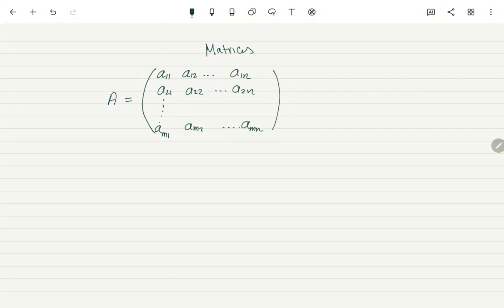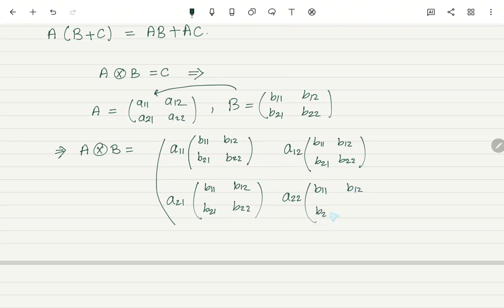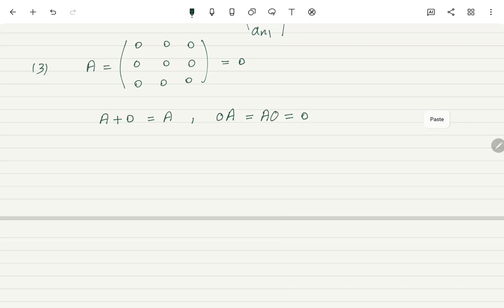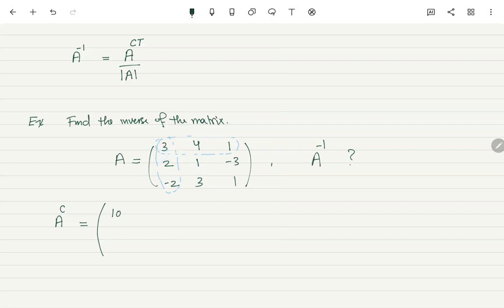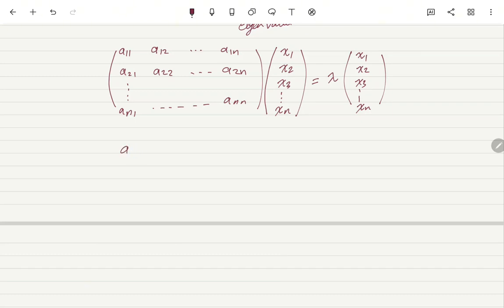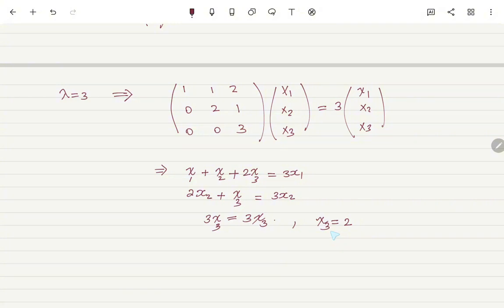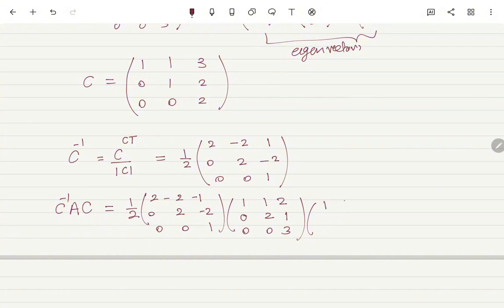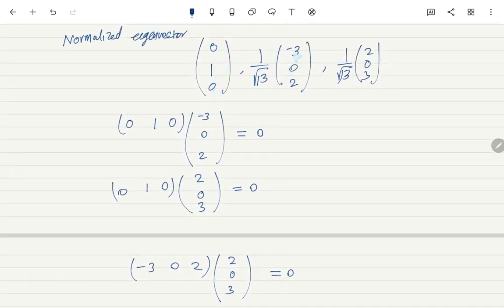Introduction to Mathematical Physics I Matrices